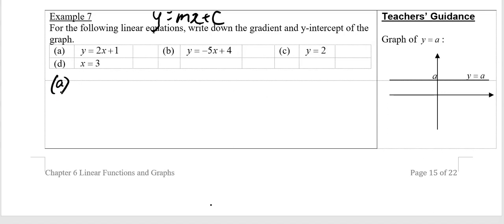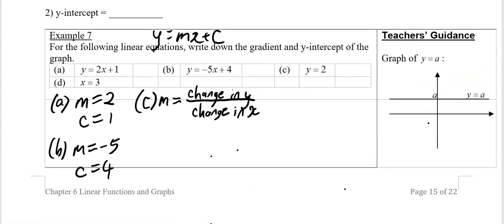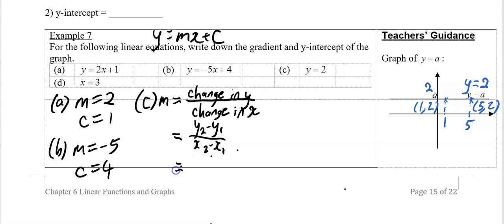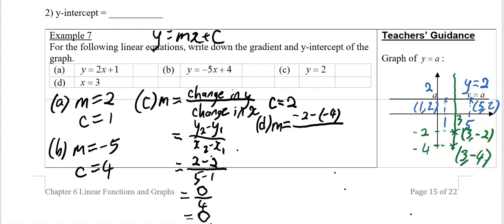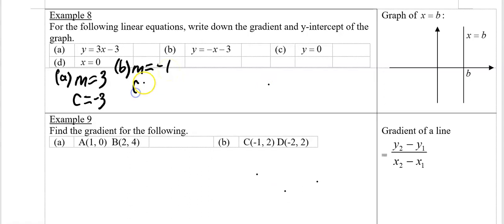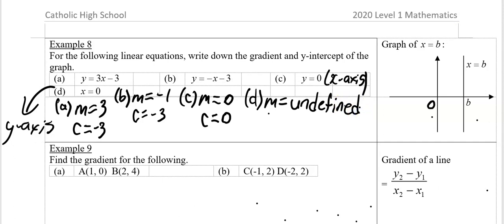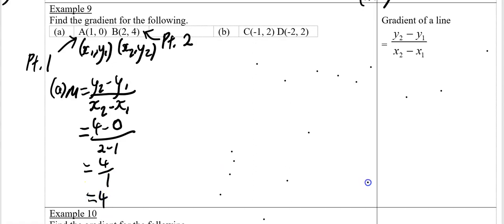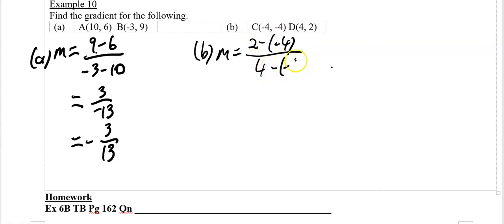WS8 Chapter 6 Eg 7 - 10